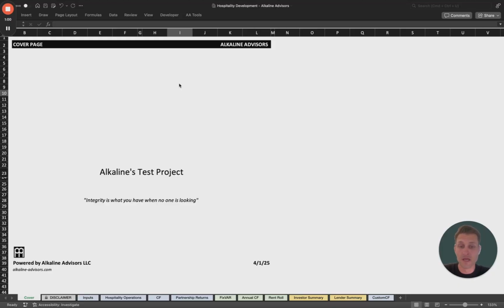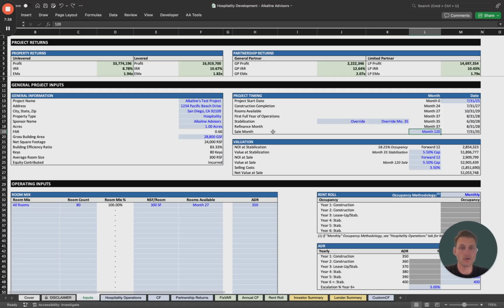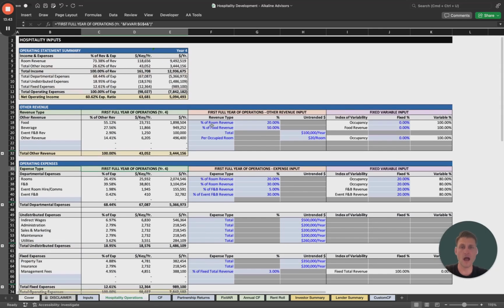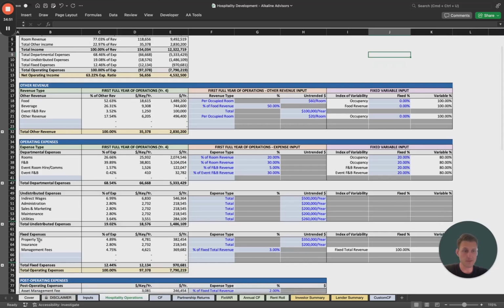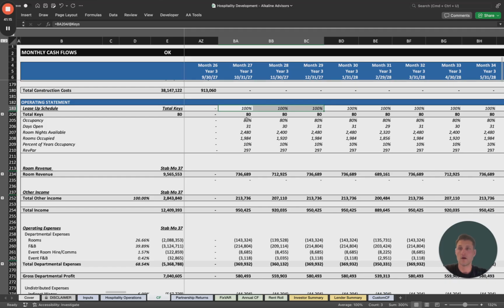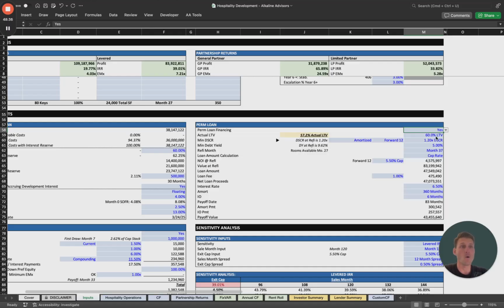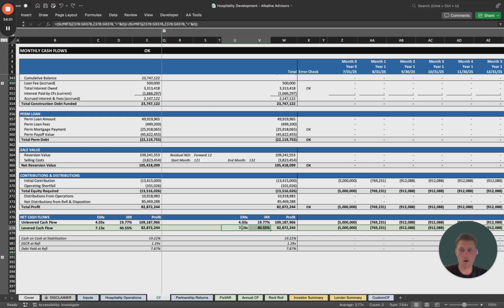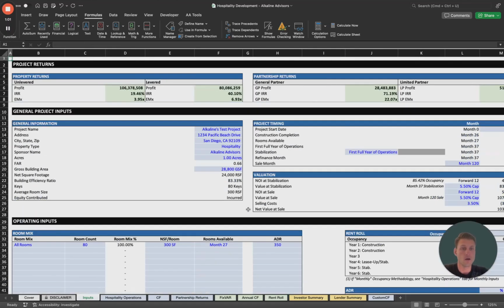Hotel & Hospitality Real Estate Financial Model: Development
Need this built for your deal? We build custom institutional models for sponsors, developers, lenders and asset managers. Model overview and free PDF

00:00 Intro
03:56 Inputs Tab, (General Project & Operating)
9:26 Inputs Tab, (Occupancy)
11:17 Hospitality Operations Tab
19:30 Inputs & CF Tabs (Construction Budget & Timing)
23:58 CF Tab (Operating Statement)
26:15 Inputs & CF Tab (Debt: Const., Pref/Mezz, Refi)
34:28 CF Tab (Project Returns)
36:35 Partnership Returns Tab
37:47 FixVar, Annual CF, and Rent Roll Tabs
38:40 Investor Summary Tab
40:11 Input Tab (Sensitivity Table)
42:17 Outro